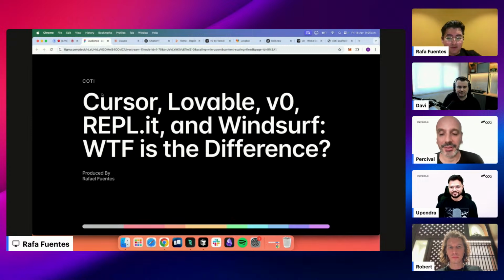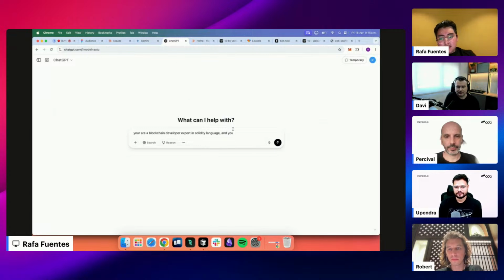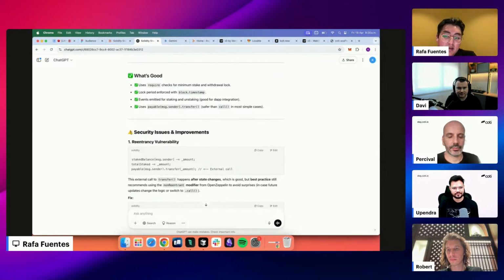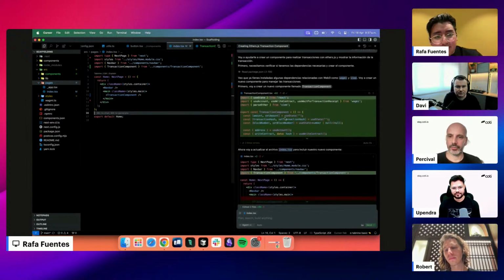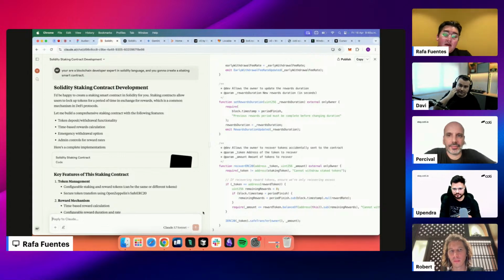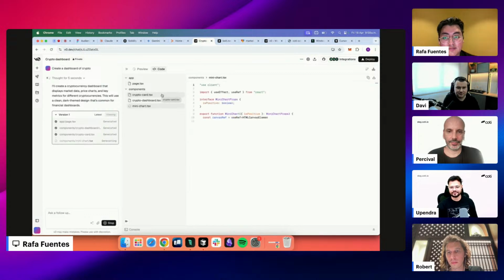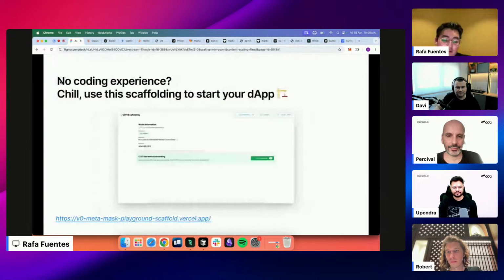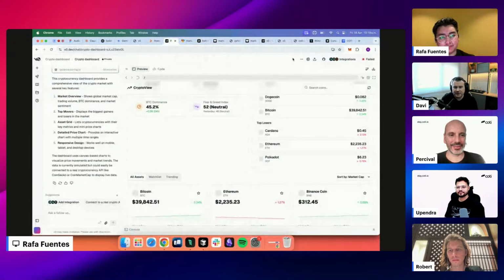Cursor, Lovable, v0, REPL.it, and Windsurf: WTF is the Difference? Livestream Session Overview 😎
In this beginner-friendly livestream, you’ll get a clear, no-nonsense breakdown of popular AI coding platforms—Cursor, Lovable, v0, REPL.it, and Windsurf. By the end, you'll confidently know which tool to pick for your project, whether you're coding, creating, or exploring.

🛠️ Hands-On Agenda
During this session, you’ll:

Understand popular AI building tools
Learn the core differences between popular AI prompt engineering tools like Cursor, Lovable, v0, REPL.it, and Windsurf.

Live Demos
Step-by-step walkthrough of simple prompt based coding examples
Learn how to start building experiences with no coding experience

Discover Which Tool Fits You Best
Recommendations based on your coding needs and skill level

Interactive Q&A with Rafa
Get your questions answered by one of our engineers
Gain insights tailored to absolute beginners

✅ Absolute beginners—no coding experience required!
✅ New users interested in easy-to-use AI coding tools.
✅ Anyone curious about starting coding projects quickly and effectively.

🤔 Why Attend?
Get clear, practical advice.
Find your AI coding starting point and get ready to build with AI on COTI
Chat live with Rafa Fuentes and get your questions answered live